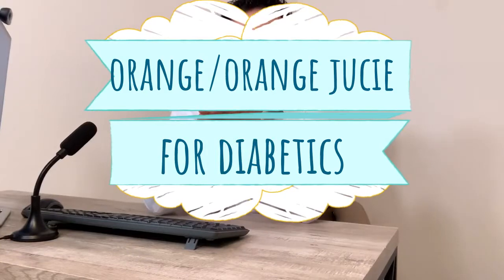Can I Have Oranges or Orange Juice if I have diabetes || control diabetes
Diabetes is a lifelong condition that causes a person's blood sugar level to become too high.
There are 2 main types of diabetes:
Diabetes mellitus refers to a group of diseases that affect how the body uses blood sugar (glucose). Glucose is an important source of energy for the cells that make up the muscles and tissues. It's also the brain's main source of fuel.
The main cause of diabetes varies by type. But no matter what type of diabetes you have, it can lead to excess sugar in the blood. Too much sugar in the blood can lead to serious health problems.

Chronic diabetes conditions include type 1 diabetes and type 2 diabetes. Potentially reversible diabetes conditions include prediabetes and gestational diabetes. Prediabetes happens when blood sugar levels are higher than normal. But the blood sugar levels aren't high enough to be called diabetes. And prediabetes can lead to diabetes unless steps are taken to prevent it. Gestational diabetes happens during pregnancy. But it may go away after the baby is born.
Symptoms

Diabetes symptoms depend on how high your blood sugar is. Some people, especially if they have prediabetes or type 2 diabetes, may not have symptoms. In type 1 diabetes, symptoms tend to come on quickly and be more severe.
Some of the symptoms of type 1 diabetes and type 2 diabetes are:

Feeling more thirsty than usual.

Urinating often.

Losing weight without trying.

Presence of ketones in the urine. Ketones are a byproduct of the breakdown of muscle and fat that happens when there's not enough available insulin.

Feeling tired and weak.

Feeling irritable or having other mood changes.

Having blurry vision.

Having slow-healing sores.

Getting a lot of infections, such as gum, skin and vaginal infections.

Type 1 diabetes can start at any age. But it often starts during childhood or teen years. Type 2 diabetes, the more common type, can develop at any age. Type 2 diabetes is more common in people older than 40
Causes

To understand diabetes, it's important to understand how the body normally uses glucose.

How insulin works

Insulin is a hormone that comes from a gland behind and below the stomach (pancreas).

The pancreas releases insulin into the bloodstream.

The insulin circulates, letting sugar enter the cells.

Insulin lowers the amount of sugar in the bloodstream.

As the blood sugar level drops, so does the secretion of insulin from the pancreas.
role of glucose

Glucose - a sugar - is a source of energy for the cells that make up muscles and other tissues.

Glucose comes from two major sources: food and the liver.

Sugar is absorbed into the bloodstream, where it enters cells with the help of insulin.

The liver stores and makes glucose.

When glucose levels are low, such as when you haven't eaten in a while, the liver breaks down stored glycogen into glucose. This keeps your glucose level within a typical range.

The exact cause of most types of diabetes is unknown. In all cases, sugar builds up in the bloodstream. This is because the pancreas doesn't produce enough insulin. Both type 1 and type 2 diabetes may be caused by a combination of genetic or environmental factors. It is unclear what those factors may be